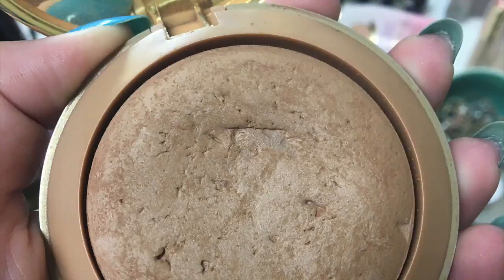Makeup Use Up 2019 Update #3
Products mentioned:
Juicy Couture Viva La Juicy Perfume
The Ordinary High Adherence Silicone Primer
Too Faced Peach Perfect Foundation in Snow
Milani Matte Baked Bronzer in Sunset
Sleek Contour Kit in Light
ColourPop Super Shock Shadow in Kathleen Lights
ColourPop Yes Please Palette (Champs, Note To Self, GNO)
Tarte Color Splash Lipstick in Rum Punch
elf Tinted Lip Oil in Nude Kiss
Dr. Brandt Pores No More Primer
Tarte Creaseless Concealer in Light
Laura Mercier Translucent Loose Setting Powder
Dermablend Translucent Loose Setting Powder
Hourglass Ambient Lighting Blush in Luminous Flush
NYX Eyebrow Shaper Wax Pencil
Benefit Precisely My Brow Pencil Mini in 2
Maybelline Brow Precise Fiber Volumizer in Blonde
Stila Huge Lash Extreme Mascara
eos Smooth Stick in Sweet Mint

What I'm Wearing:
FOUNDATION- Too Faced Peach Perfect in Snow & Clinique Even Better in 0.5 Shell
BROWS- Maybelline Total Temptation in Blonde & Anastasia Brow Wiz in Taupe
EYES- Urban Decay Born to Run Palette (Big Sky, Riff, Still Shot)
CHEEKS- MAC Ripe For Love
LIPS- ColourPop Ultra Glossy Lip in Champagne Mami
NAILS- Pretty Serious Pookie